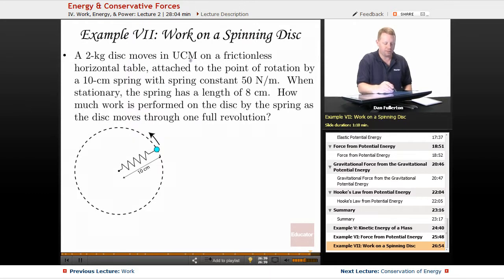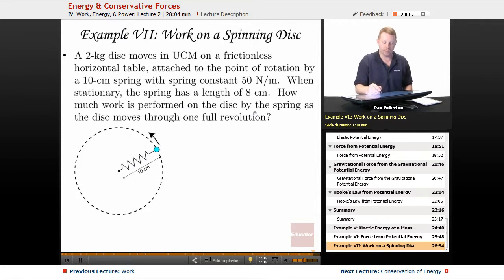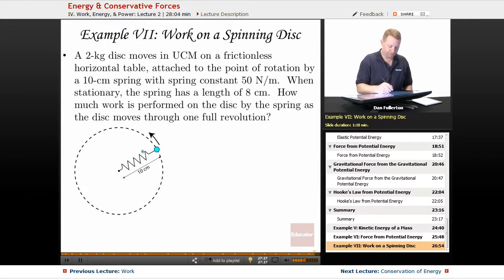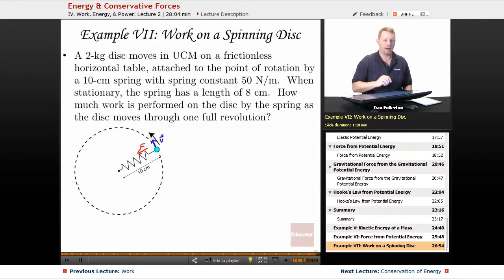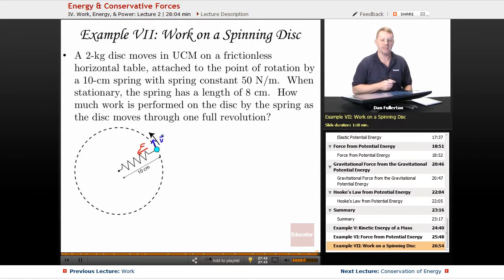Work on a Spinning Disc | AP Physics C: Mechanics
Example of work on a spinning disc from Educator.com’s AP Physics C: Mechanics class. Want more video tutorials? Our full lesson includes in-depth explanations and even more worked out examples.
In this video, we’ll discuss an example of work on a spinning disc. You'll learn to determine how much work is performed on a disc as it moves through one full circular rotation,.